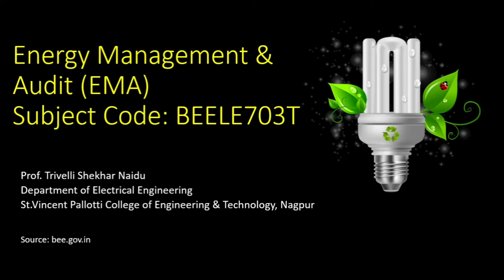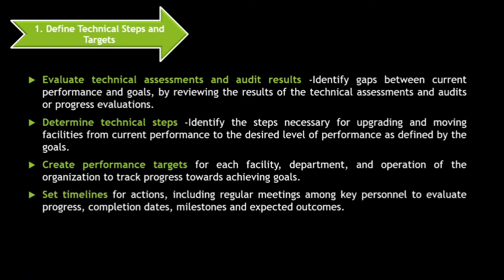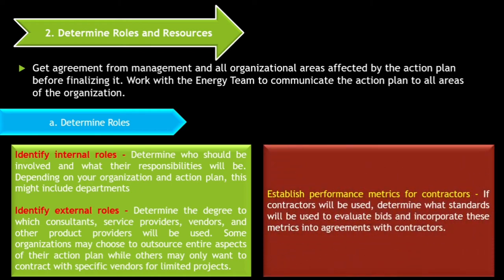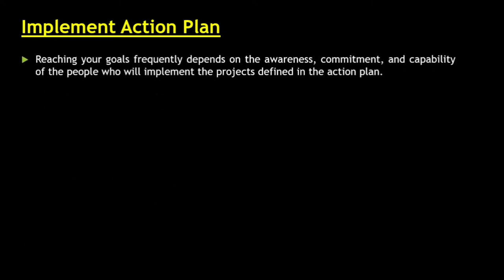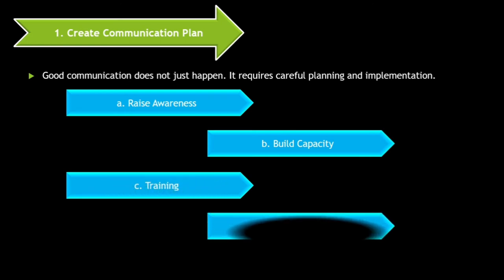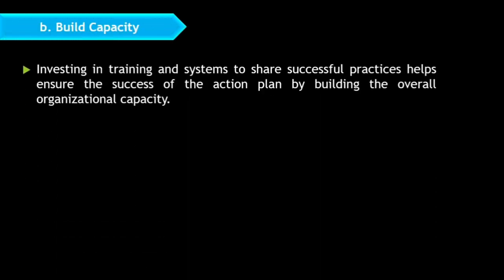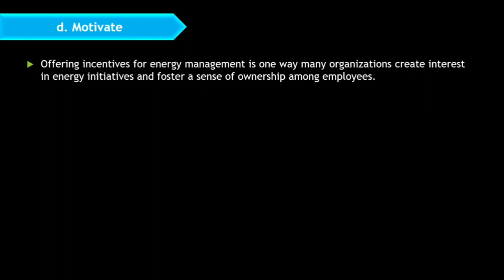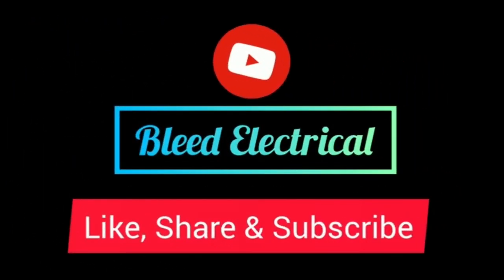Lecture 27: Energy Management & Audit_Unit 4_Energy Action Planning_Creating Action Plan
This video gives introduction to Energy Action Planning, Monitoring and Targeting covering topics such as Creating Action Plan, implementing and monitoring them.